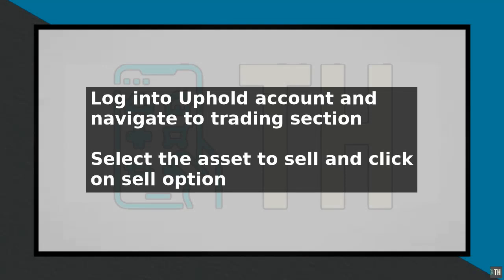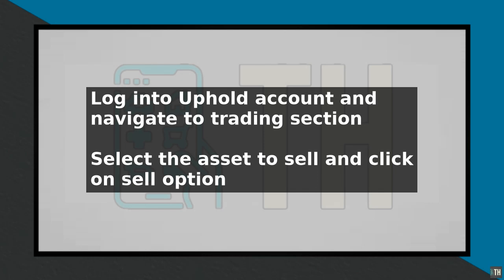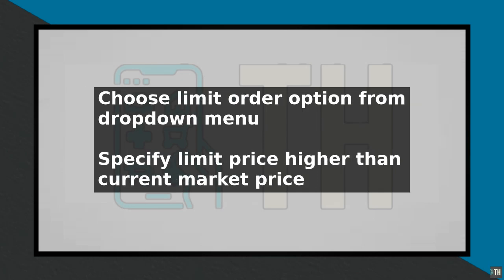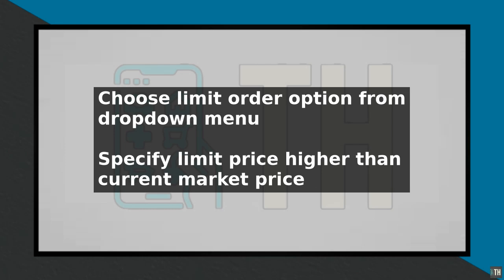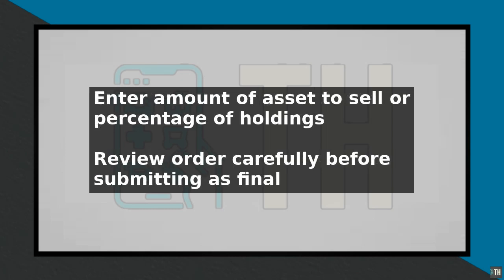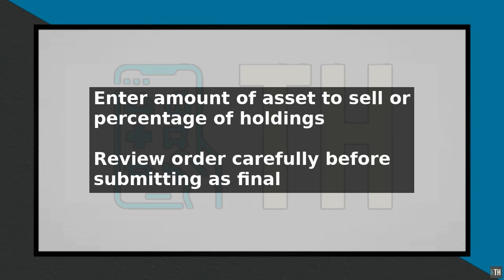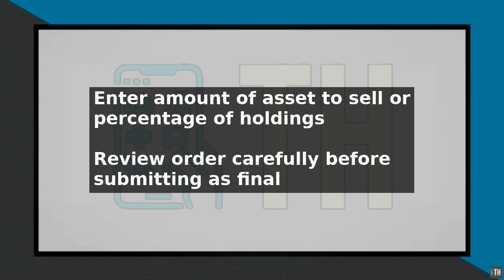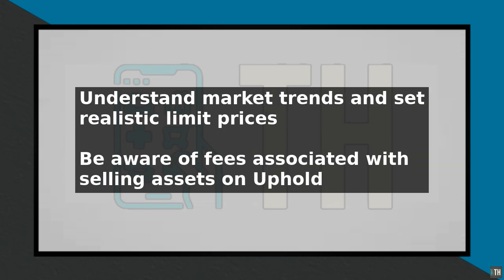How To Set Sell Limit Order On Uphold Full Guide (2025)